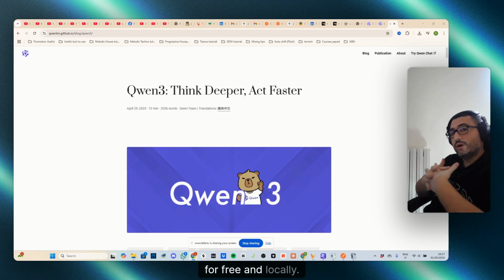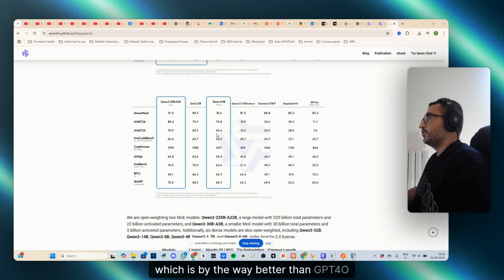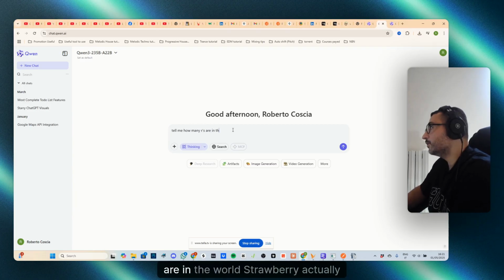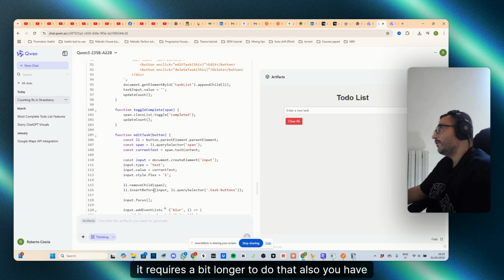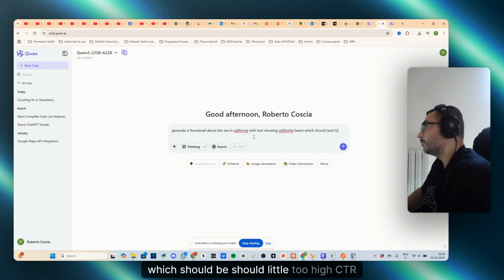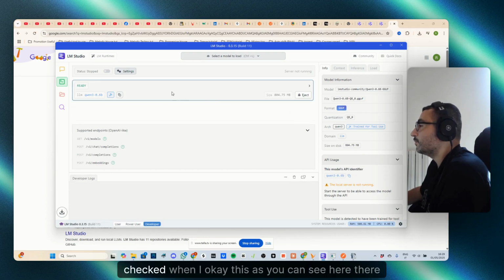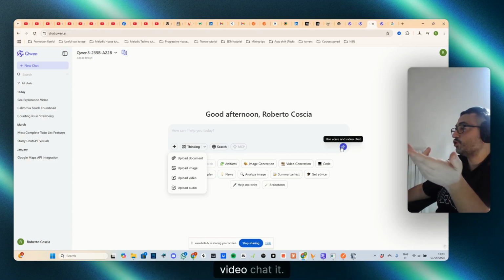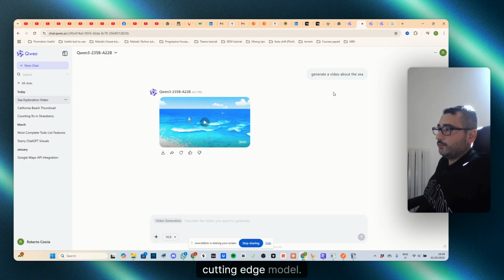Why Everyone Is Talking About Qwen3 Right Now!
Can qwen3 challenge the leaders in AI? Find out now! This video dives deep into the emerging qwen3 model, exploring its capabilities and potential impact on the AI landscape. Click "Show more" to learn more!

This video provides a comprehensive overview of the qwen3 language model, examining its architecture, training data, and performance benchmarks. We analyze whether qwen3 possesses the necessary strengths to rival established models from Google, OpenAI and others. We will be looking at qwen3 ability to process text, understand context, generate creative content, and perform complex reasoning tasks. We will be looking at other language models like LLaMA, Gemma, Claude to create an Artificial Intelligence comparison. We also explore potential limitations of qwen3 and discuss the implications of its development for the future of AI. The video will examine qwen3 in relation to general AI trends to find its strengths and its potential downfalls.

* Key Topics Covered:
* Overview of qwen3 Architecture
* Performance Benchmarks & Comparisons
* Potential Applications of qwen3

Chapters:
00:00 Introduction to qwen3
01:20 Benachmarks and AI model analysis
03:50 Qwen Chat and testing the model
08:20 Using Qwen in LM Studio
09:00 Should I still use Chatgpt & Conclusions